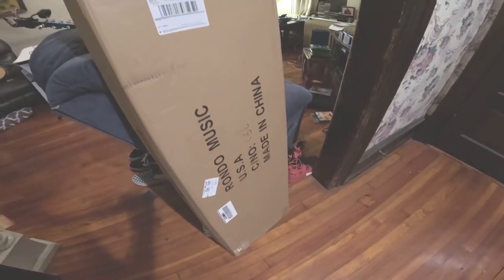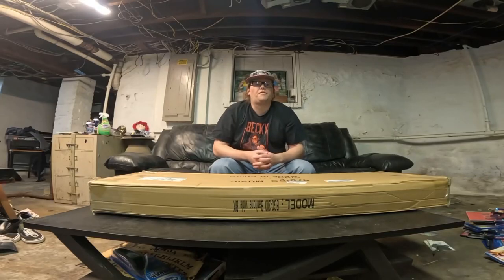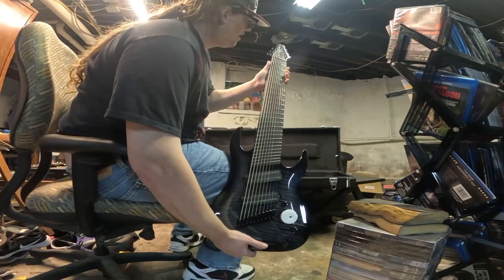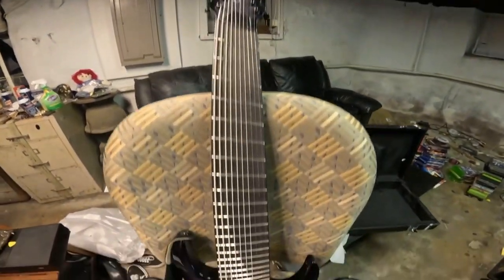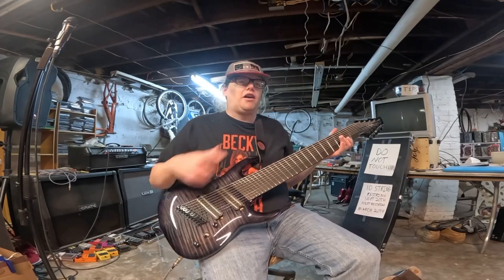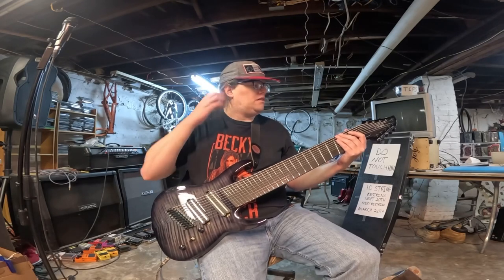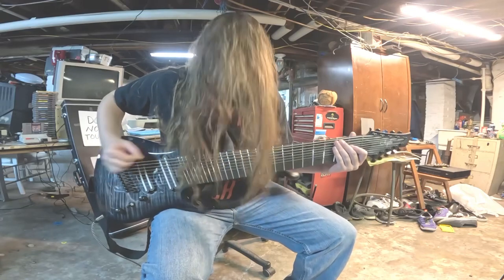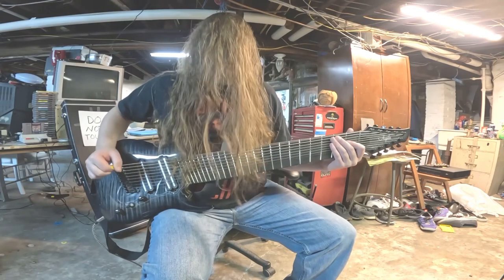AGILE PENDULUM PRO 10 STRING BLACK UNBOXING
AGILE
PENDULUM PRO
10 STRING BLACK
UNBOXING!